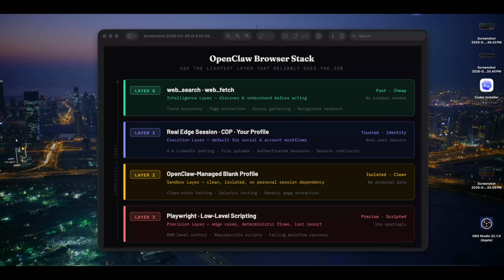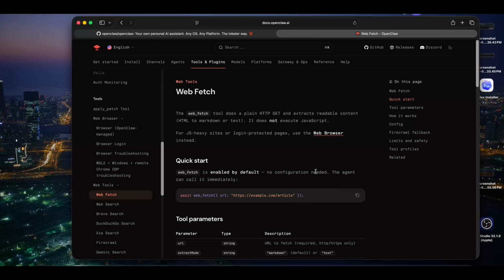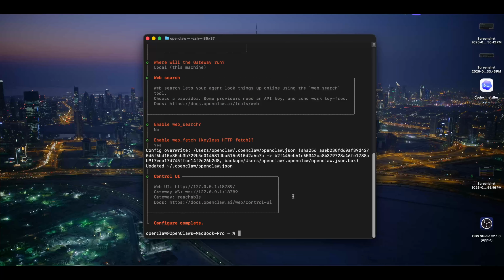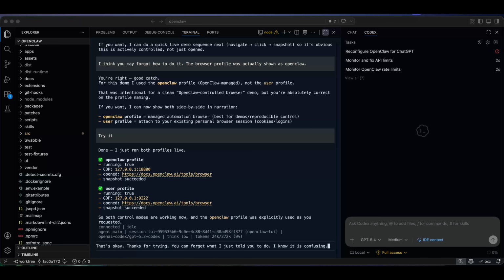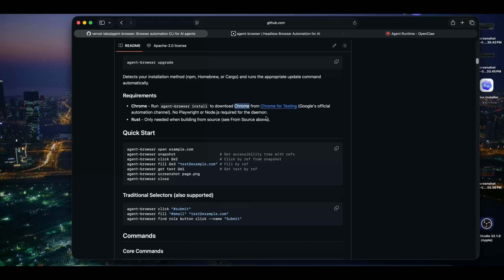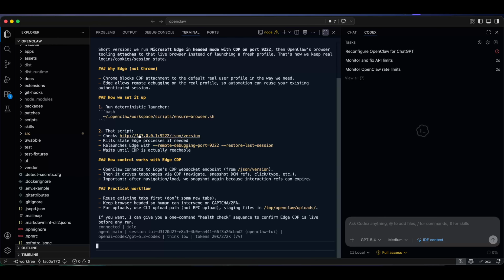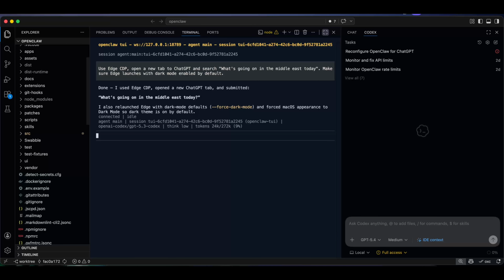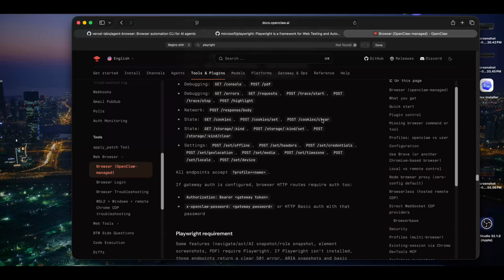Deep Dive OpenClaw Browser Automation – Why This Setup Actually Works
Learn how to choose the right OpenClaw browser‑automation method for any workflow — from research and scraping to real logged‑in social automation.
This deep dive breaks down all four browser‑interaction modes in a clear, practical way so you can avoid common pitfalls and build reliable automation.

🔍 1. web_search & web_fetch
How to gather information, extract content, and pre‑screen URLs before touching a browser.
Fast, cheap, and essential for planning any automation workflow.

🧪 2. OpenClaw’s managed browser (openclaw profile)
A fully isolated, Playwright‑powered environment for safe testing, selector work, and clean‑state automation.
Great for experiments and non‑authenticated tasks.

🖥️ 3. Agent Browser + Microsoft Edge (CDP attach)
My primary workflow for real social‑media automation.
No screenshots, no vision models — just fast, reliable control of your real logged‑in session using CDP.

🔐 4. OpenClaw’s user profile (Chrome DevTools MCP attach)
OpenClaw’s native way to attach to a running Chrome/Brave/Edge session using MCP.
Useful when you need to stay inside OpenClaw’s toolchain, but requires Chrome 144+, MCP enabled, and a physical approval prompt.

By the end of this video, you’ll understand the strengths and limitations of each method, how they differ under the hood, and how to choose the right approach for your automation workflow.

⏱️ Chapters
00:00 — Intro
00:30 — The four browser‑automation layers
02:13 — web_search & web_fetch
05:00 — OpenClaw managed browser (openclaw profile)
07:34 — Agent Browser + Edge (CDP attach)
09:40 — Why CDP is more reliable than screenshots
16:26 — Playwright
16:57 — Final thoughts